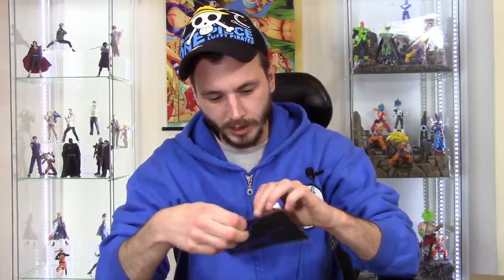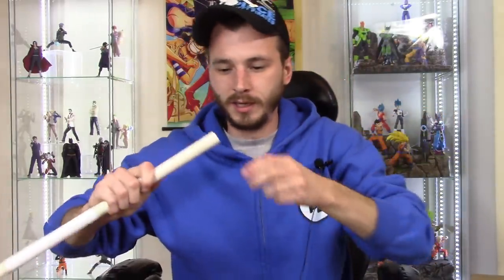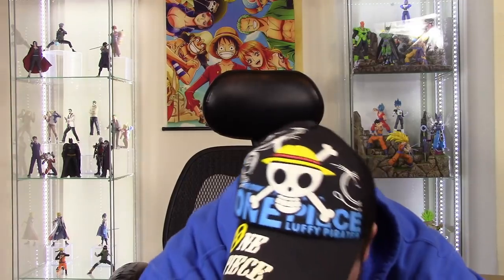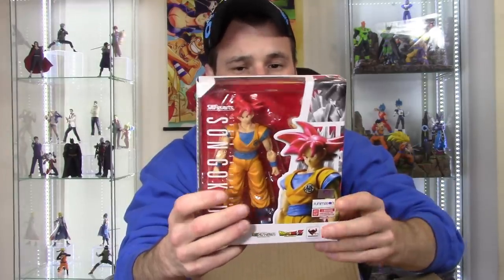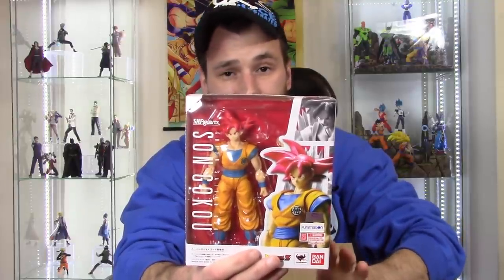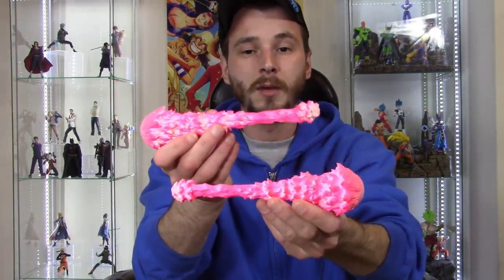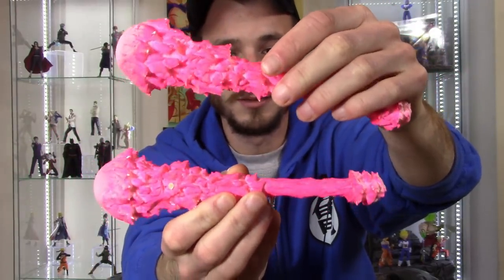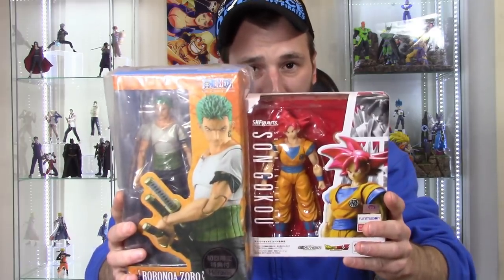Action Figure Haul & Unboxing #105 Toy Haul & Toy Unboxing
What's going on everybody, today i have another toy haul & unboxing vid. I did get a couple packages in the mail along with a poster. So lets see what i got!!